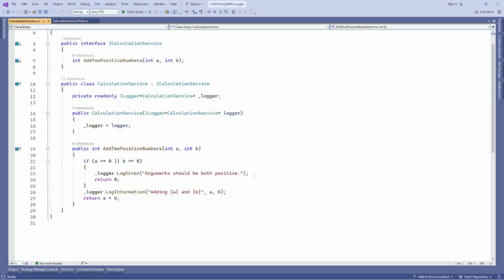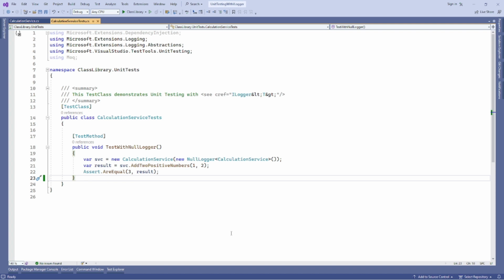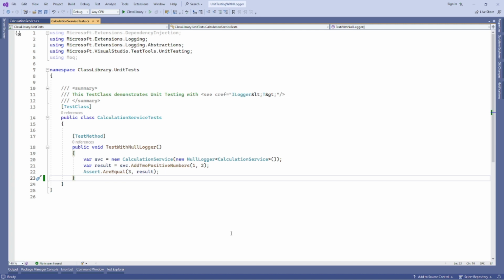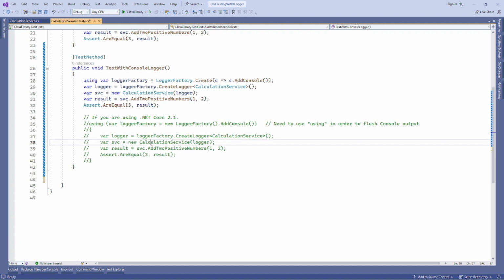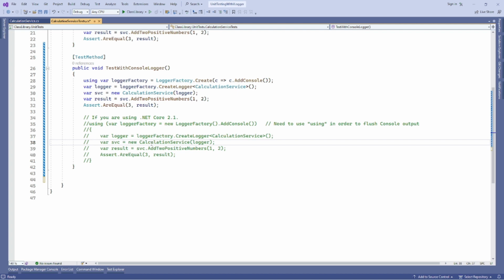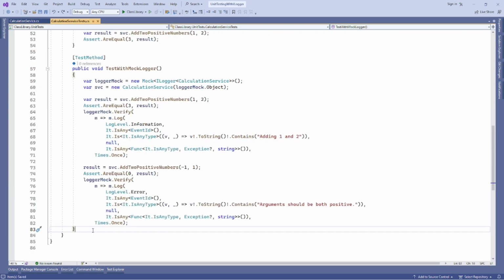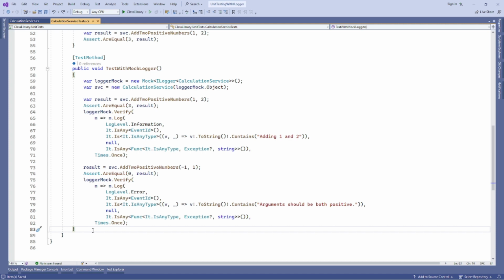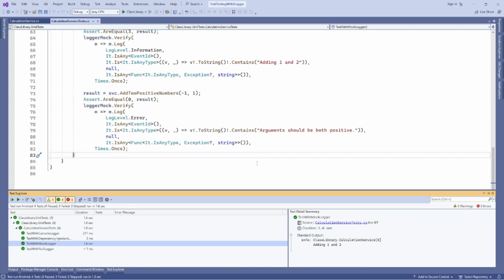Unit Testing with ILogger in .Net Core Every Developer Should Know About | HOW TO - Code Samples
An effective logging system is essential for application monitoring and analysis. .NET Core supports a logging API that works with a variety of built-in and third-party logging providers, such as the Console provider, the Azure Application Insights provider, Serilog, elma.io, and so on.

In order to create logs, we need to use an ILogger object, which is readily accessible in our applications. (1) In a web application or a hosted service, we can get an ILogger object from the native .NET Core dependency injection (DI) system. (2) In a non-host console application, we can use the LoggerFactory to create an ILogger object.

Because ILogger objects are frequently used in controllers and service classes, we cannot avoid them in unit tests. In this post, we will go over some common ways to work with ILogger objects in unit testing. The full project can be found in this repository.